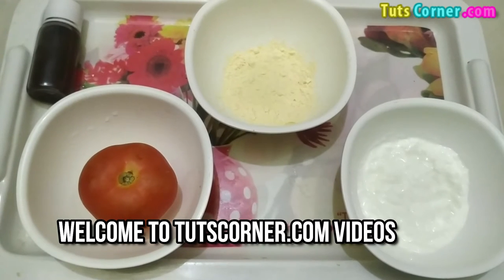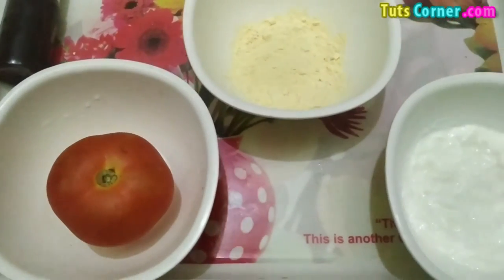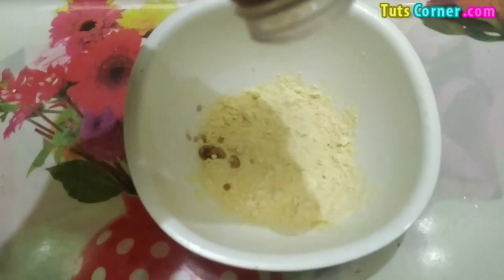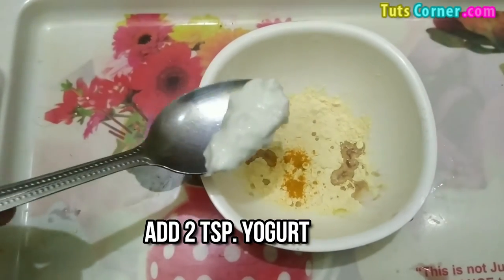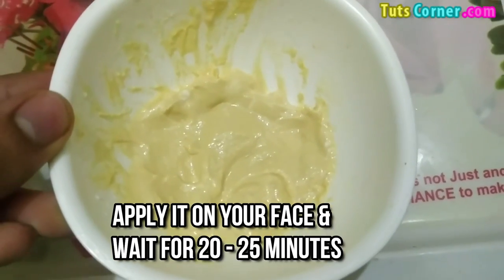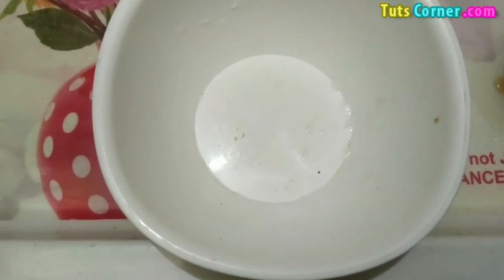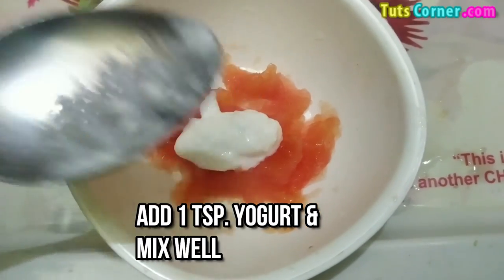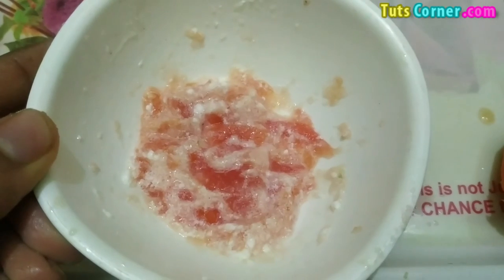How to Remove Tan From Skin? How to Get Rid of Tan on Face? Remove Skin Tan at Home? Reduce Skin Tan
Watch how to get rid of tanned skin on face or hands. Try these home remedies to remove skin tanning immediately and naturally at home.